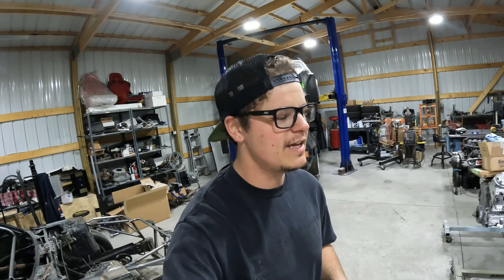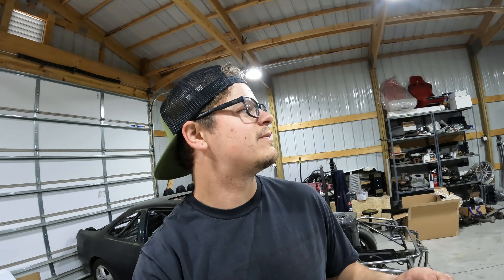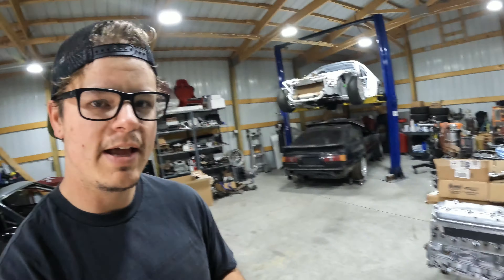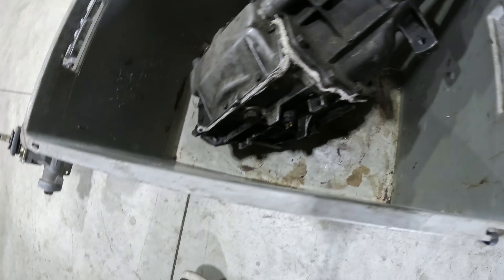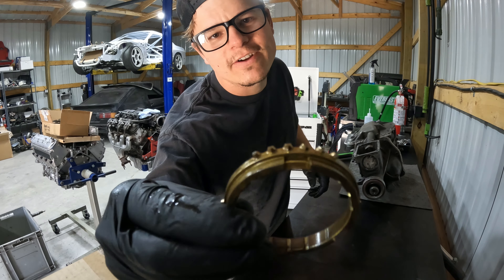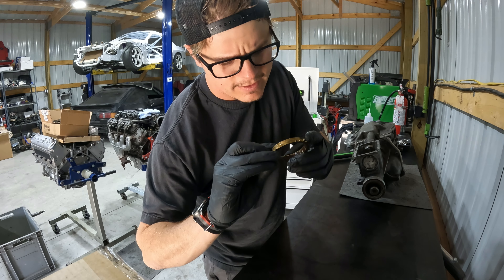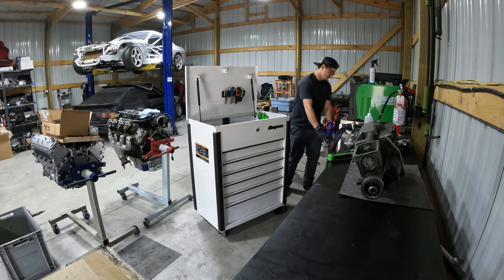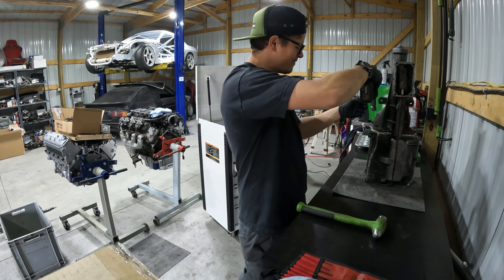Faux Fox Saleen Build Ep. 3- Whats Wrong with the Transmission??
Today Sheldon tears down the Transmission to find out why it won't go into reverse.